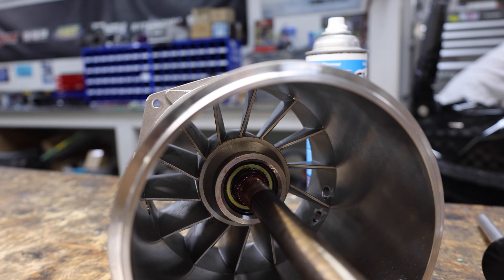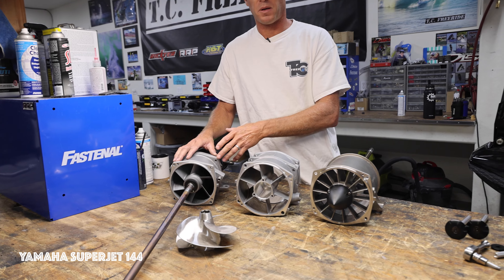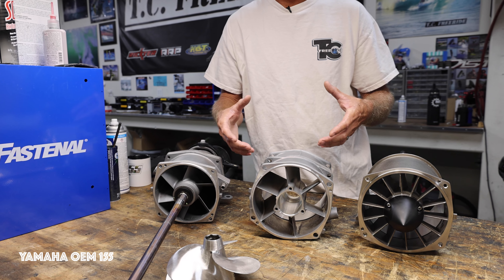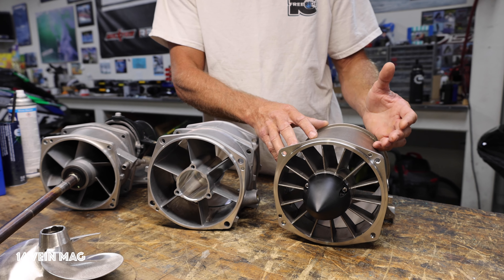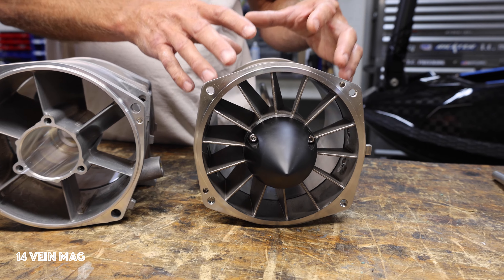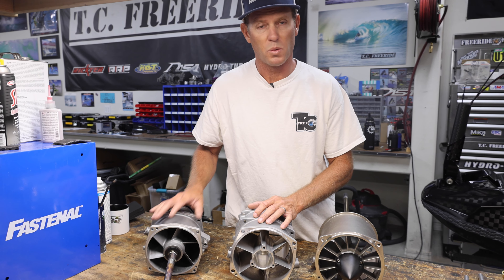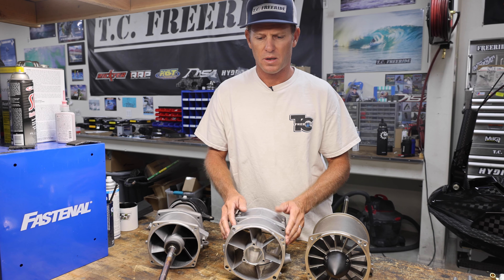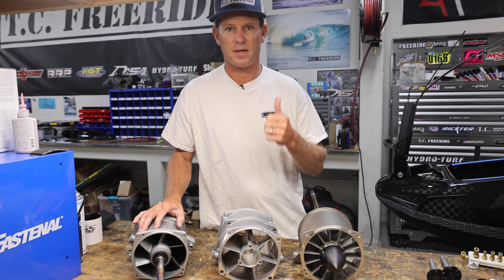JETSKI PUMPS | 144, 155 & MAG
Short Introduction to different freestyle and racing Jetski pumps.
 visit TCFreeride.com or call the shop for more information.